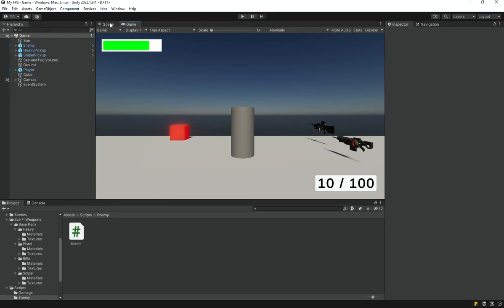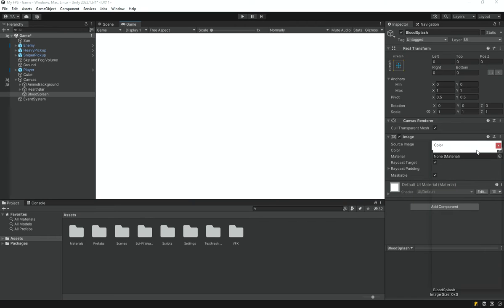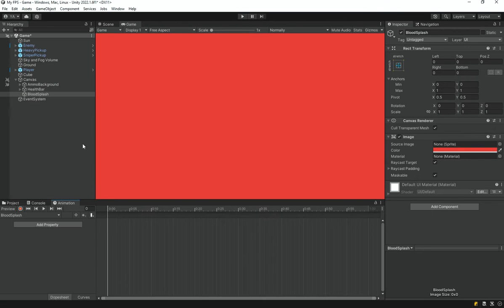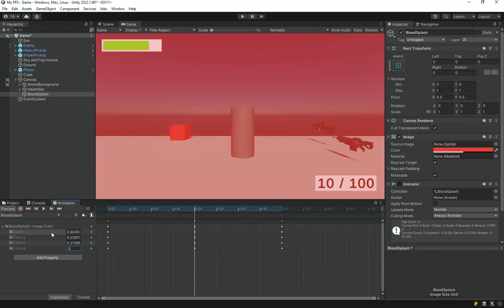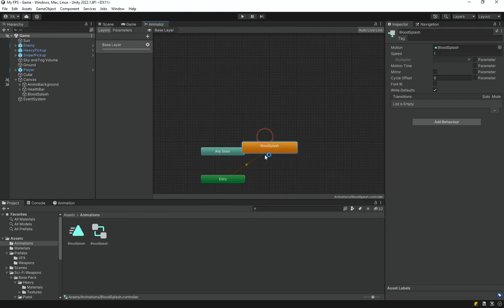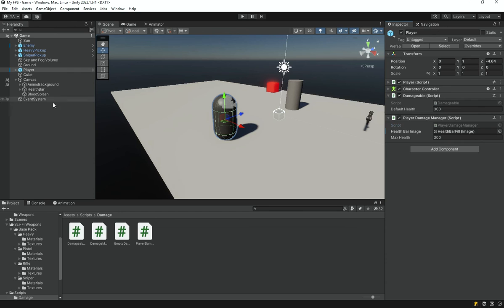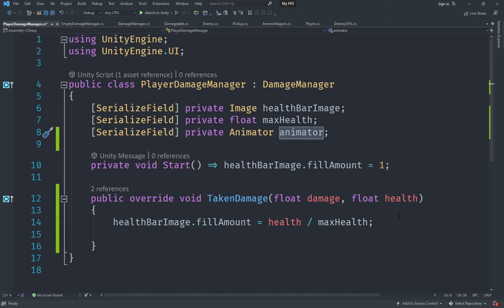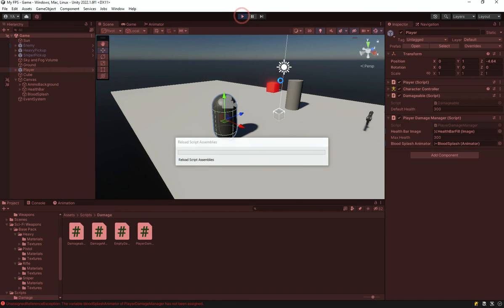BLOOD SPLASH ANIMATION! | Unity FPS Series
In this video, we are going to make a blood splash animation to... make the game look better :-)

This is the 20th video of my series on making an intermediate 3D first-person shooter game using the Unity game ending and the C# programming language.